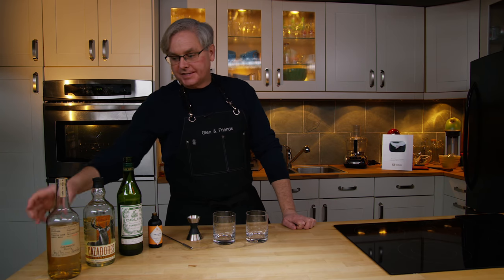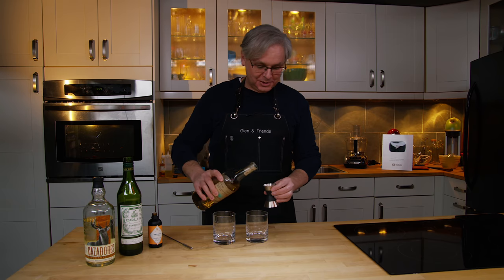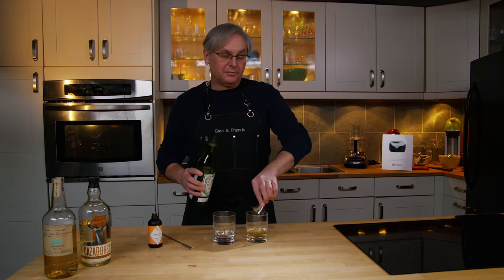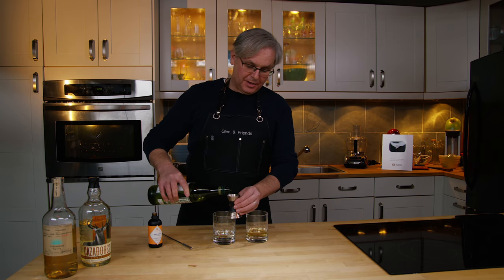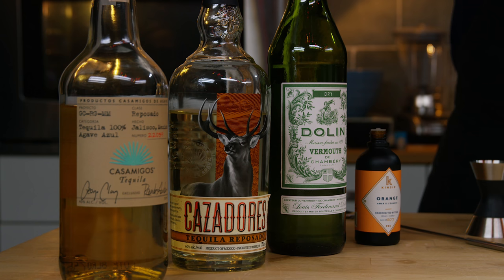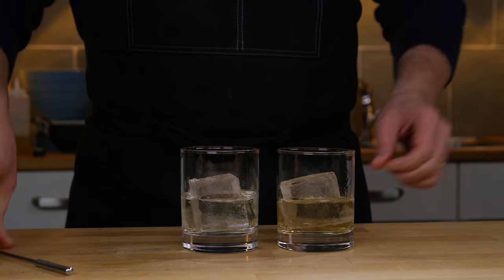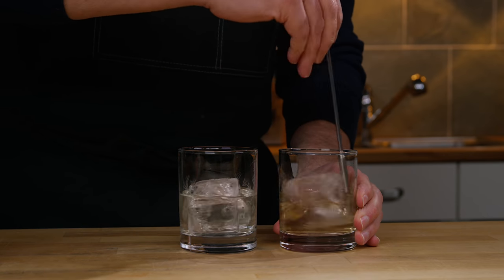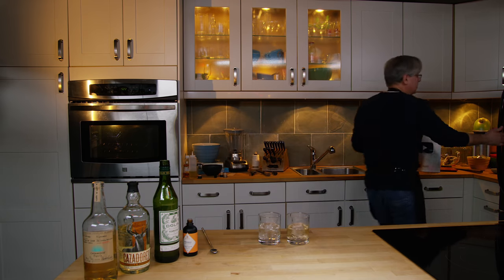🔞Dirty Tequila Cocktail Recipe - Cocktails After Dark - Glen & Friends Cooking tequila cocktails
🔞Dirty Tequila Cocktail Recipe - Cocktails After Dark - Glen & Friends Cooking
This is a cocktail that we've enjoyed a few of; poolside in Mexico while sitting on the beach alongside the Caribbean Sea. It's a simple tequila cocktail with vermouth and orange bitters.

Ingredients:
2 oz tequila
½ oz dry vermouth
2 dashes orange bitters
Barspoon of Jalapeño pickle juice

Method:
Build in a glass with a big cube.
Garnish with a pickled Jalapeño.